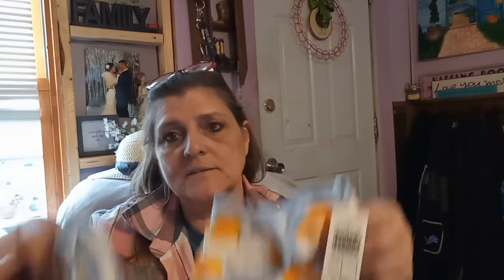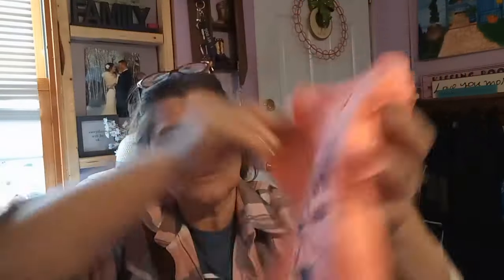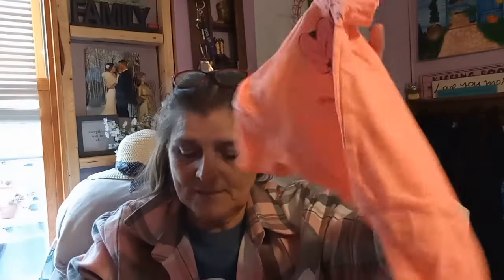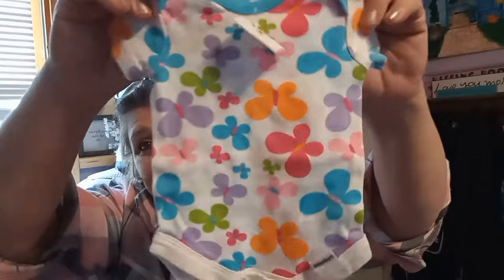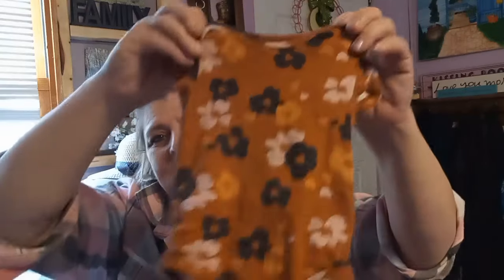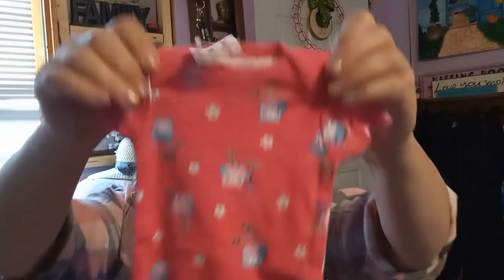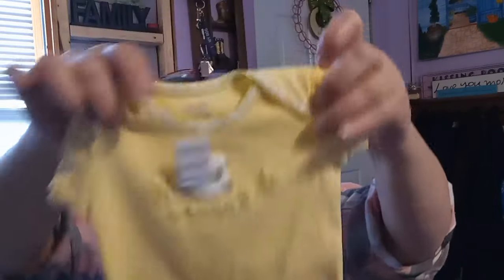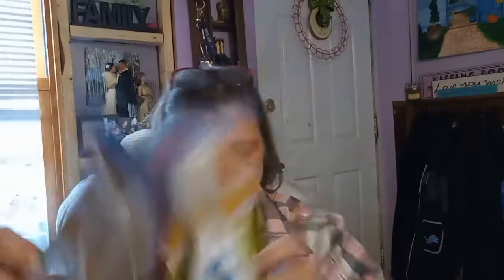Reborn Baby Doll 🩷 Thrift Shopping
New 2 Me hosted by Kimmie @kimmieskitchenandmore